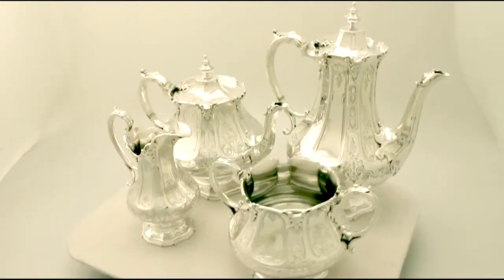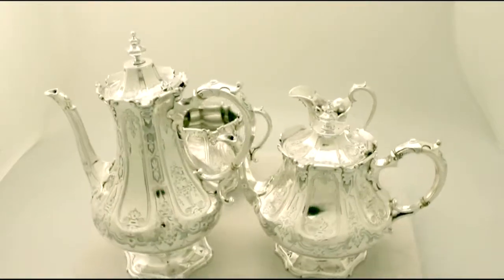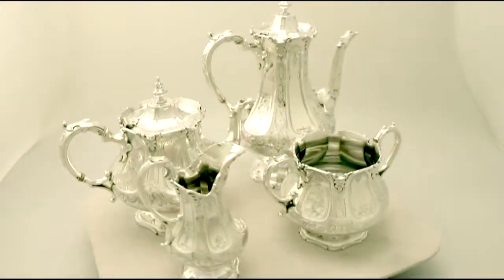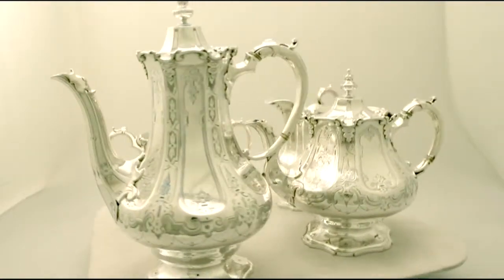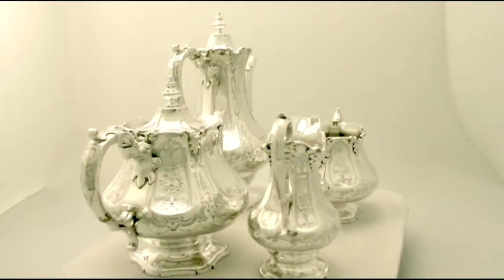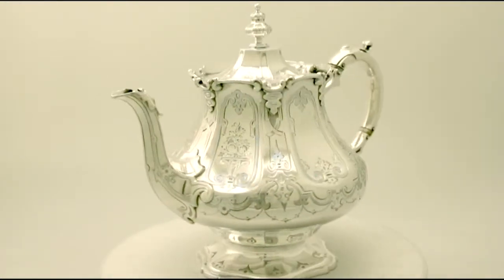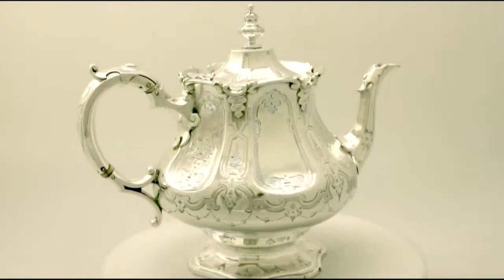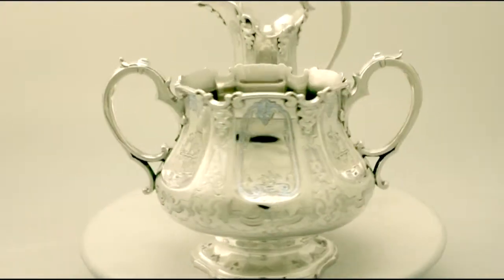Sterling Silver Four Piece Tea and Coffee Service / Set - Antique Victorian - AC Silver (W8804)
A fine antique Victorian sterling silver four piece tea and coffee service / set; part of our silver teaware collection